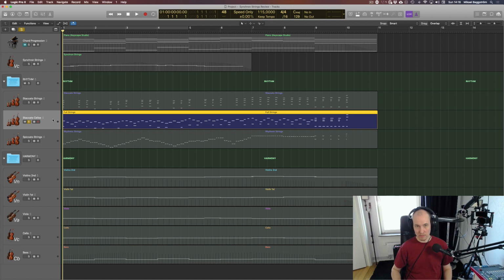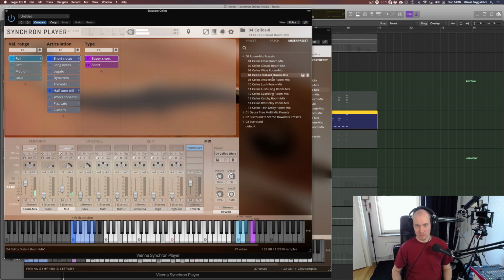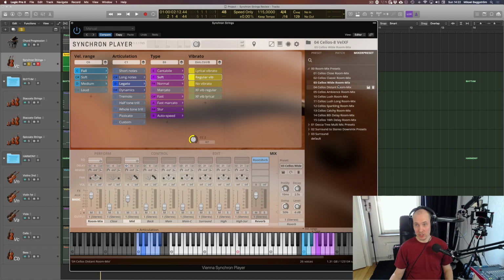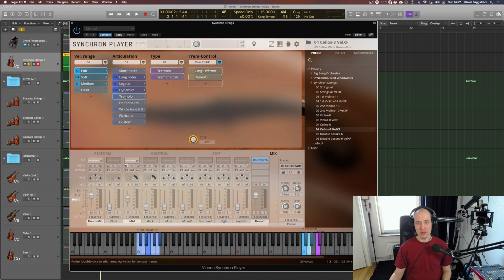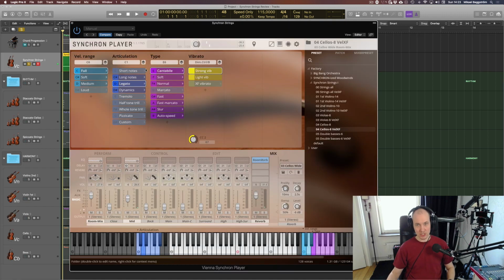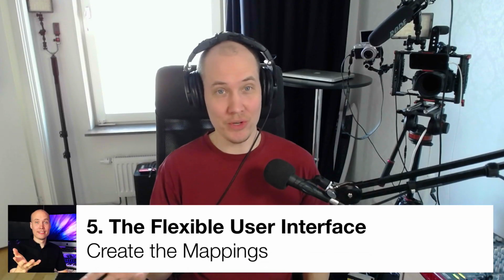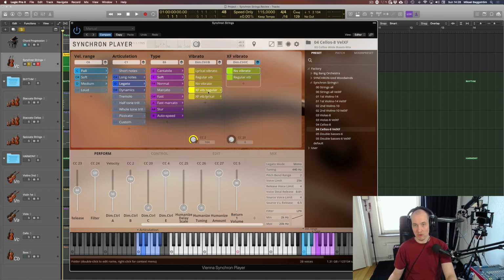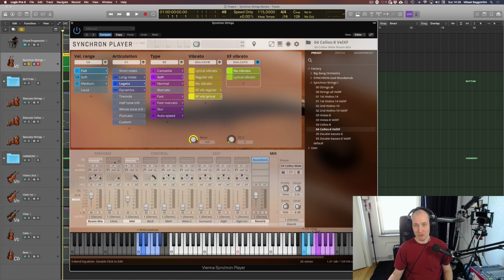Let's Check Out - VSL Synchron Strings